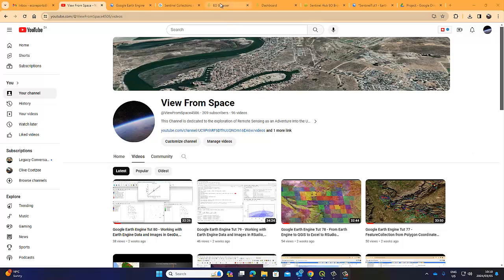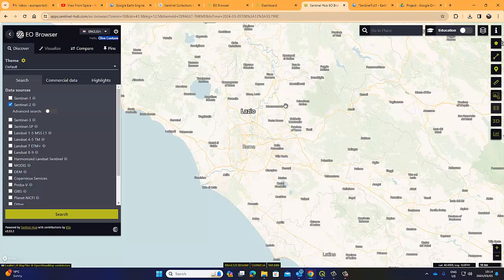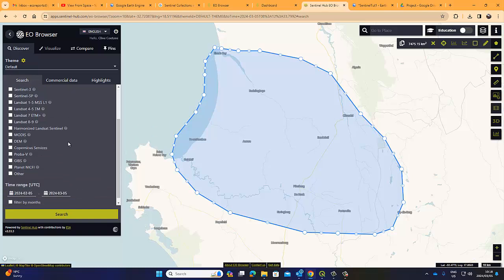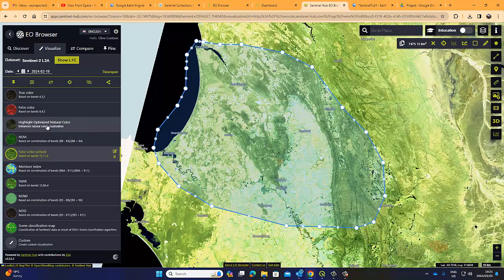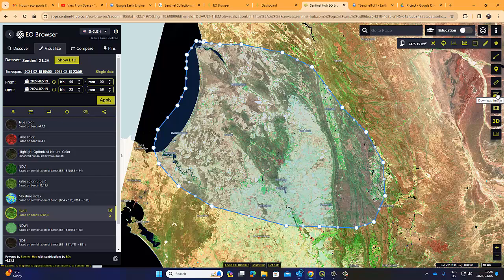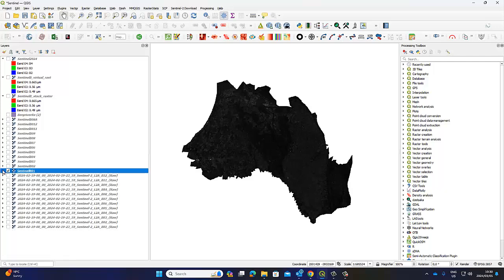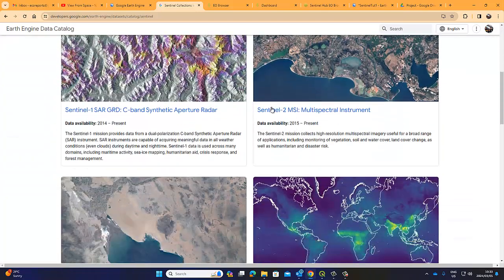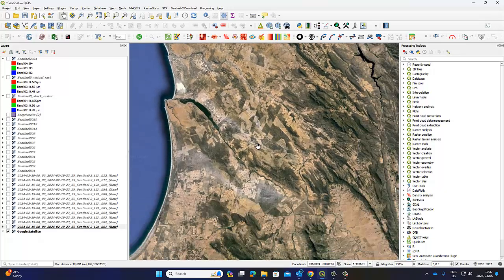Google Earth Engine Tut 81 - Access and Download Sentinel Images from Sentinel Hub, Clive Coetzee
In this video/tutorial, we Access and Download Sentinel images directly from the Sentinel Hub using the EO Browser.